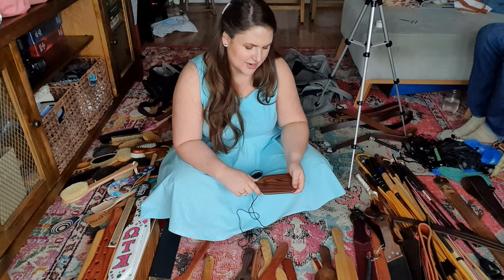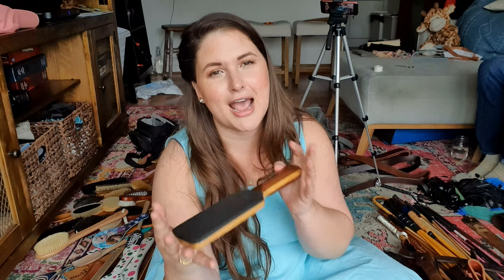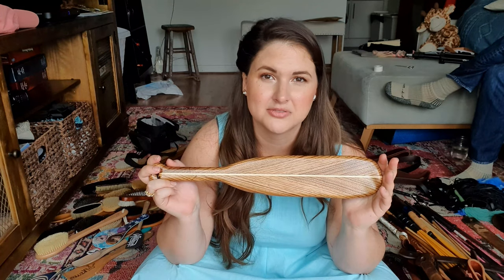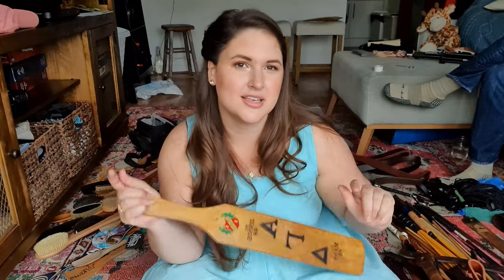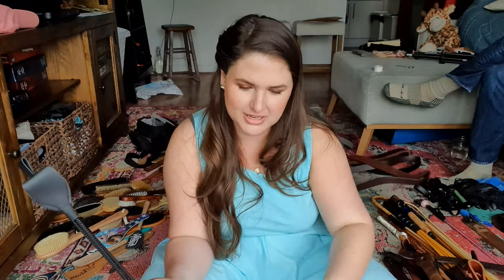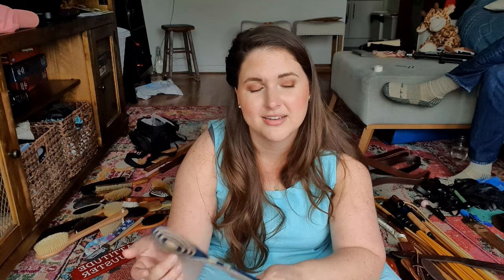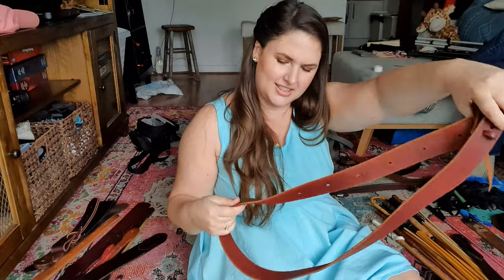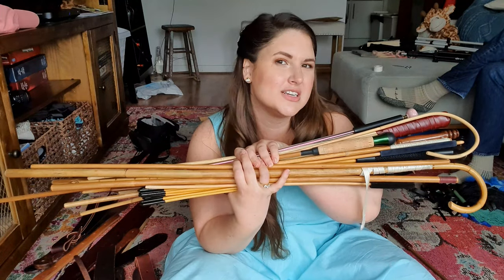How to (not) Marie Kondo your implement collection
Look, I know this video is long, and this number of implements is... concerning? Just go with me!

Thanks so much for all of your support while I've been away getting married and moving countries! We are going to be up and rolling with brand new videos in the next couple of weeks!

Important links are here!
or just learn more about us at SpankingUniversity.com